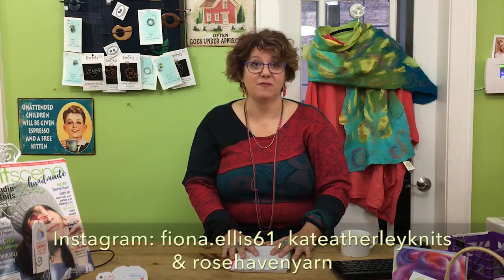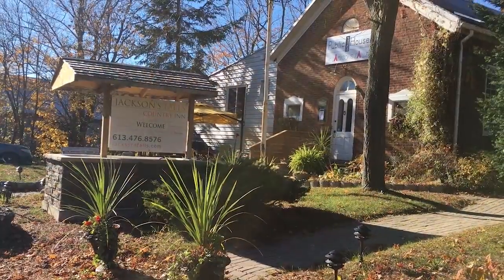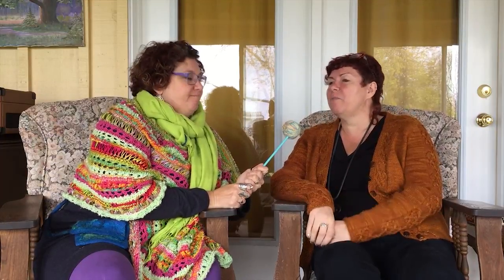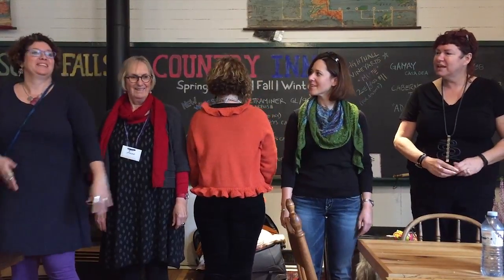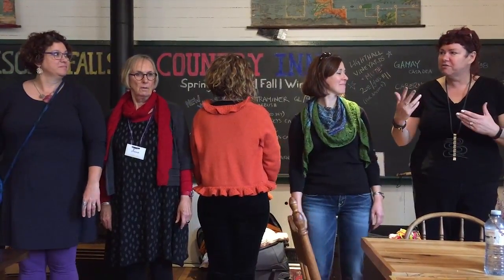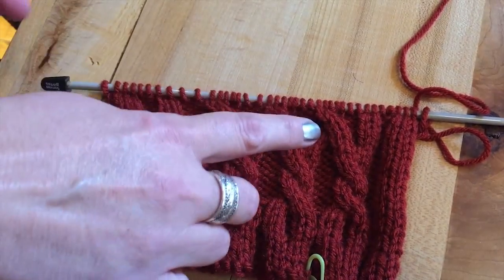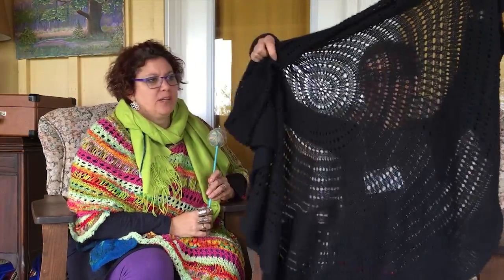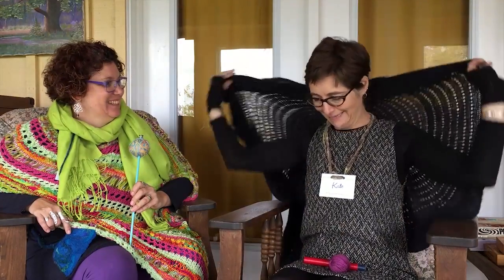Rosehaven Yarn Shop Episode 2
Lesley takes us on a tour of the 3rd annual Wool & Wine Knit Retreat in Prince Edward County. Featuring interviews with Fiona Ellis, Kate Atherley and Purlin J's Roving Yarn Company's Joan Sharpe.